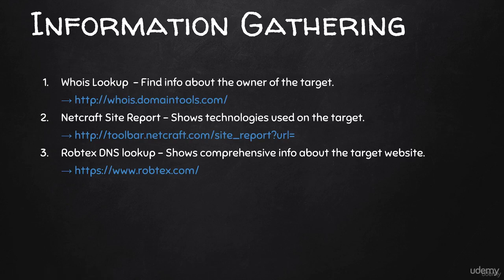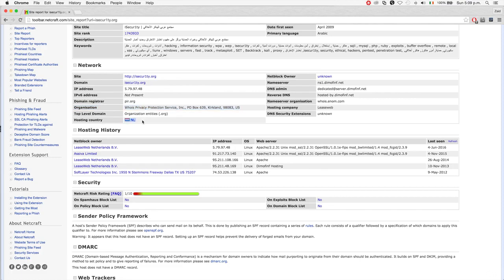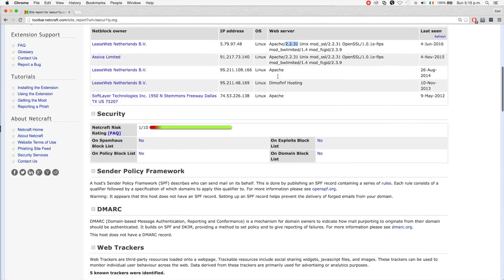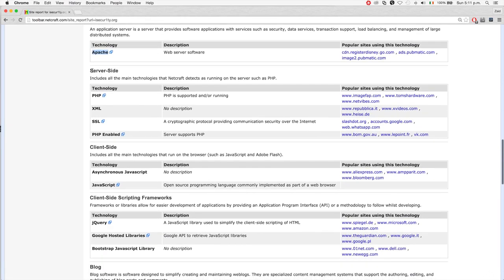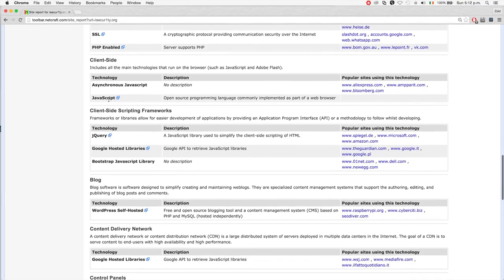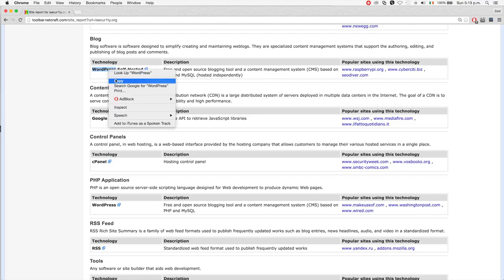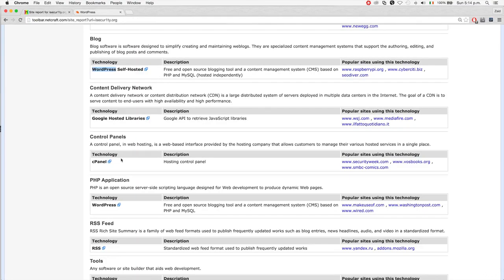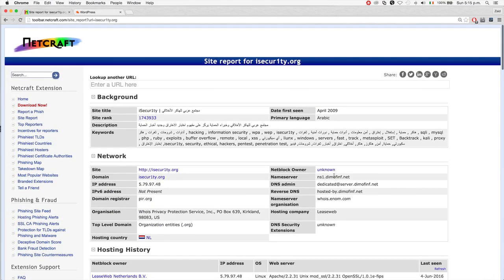5.2. Discovering Technologies Used On The Website